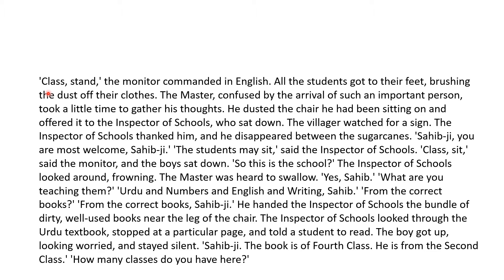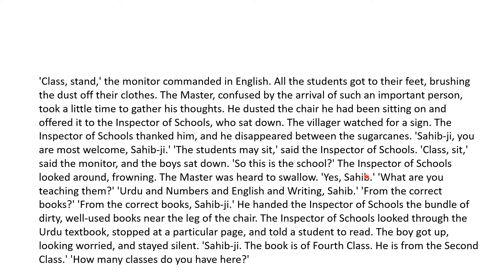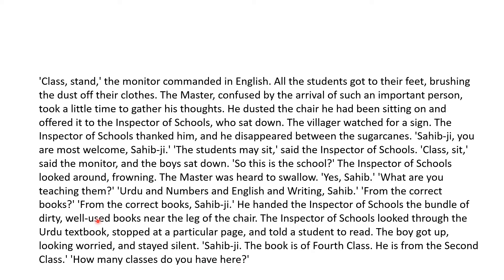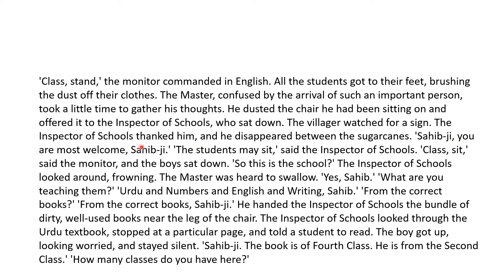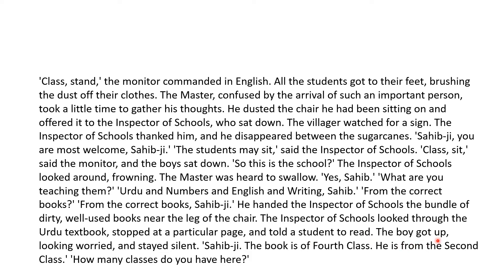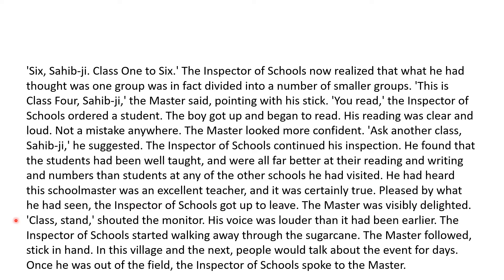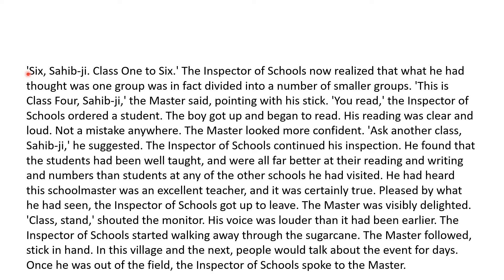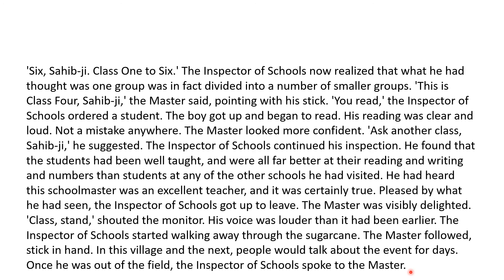Dr Sangeeta Singh, B. Sc. Part-I, Paper-General English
The Inspector  of Schools  PART 3 NON COMPRESSED